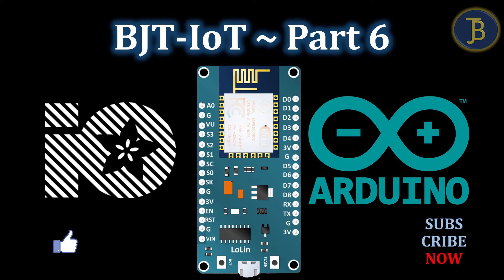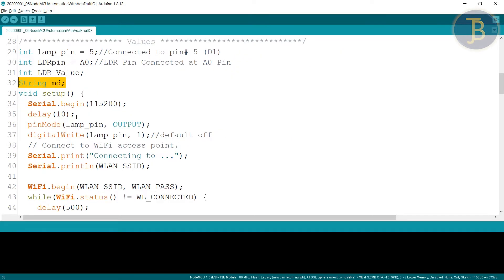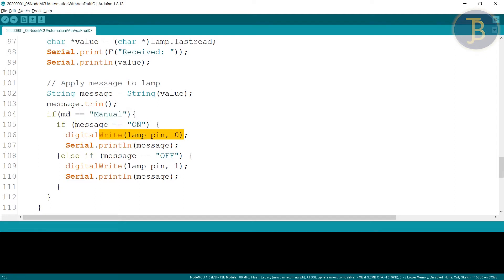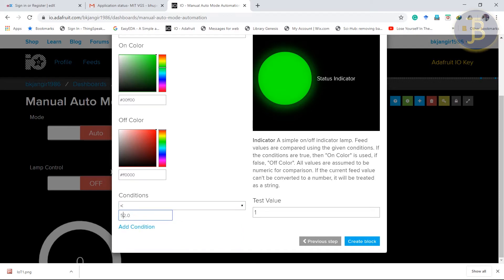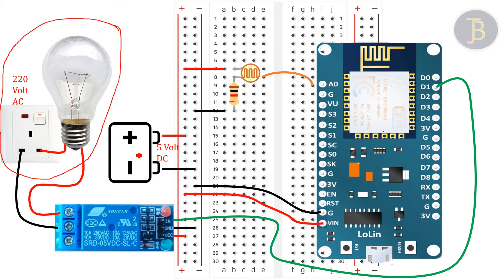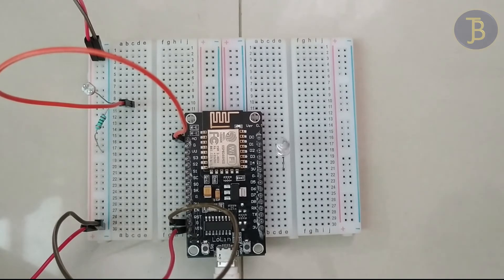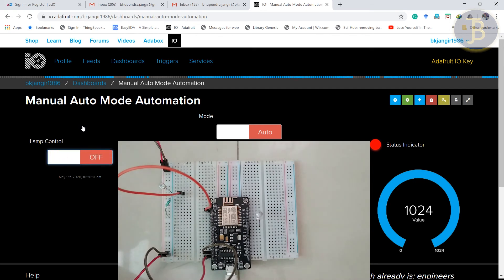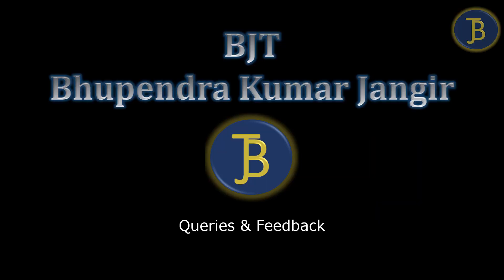06 NodeMCU Automation With AdaFruitIO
Search Keyword -  "BJT Bhupendra Kumar Jangir"
This tutorial will let you know, How to achieve dual-mode automation using the IoT platform. Here the user will have a choice to choose among Manual and Auto mode. It will help to get desired control over the devices connected to the internet.